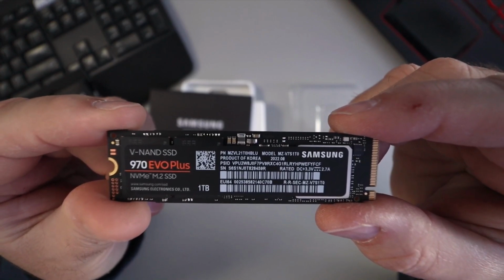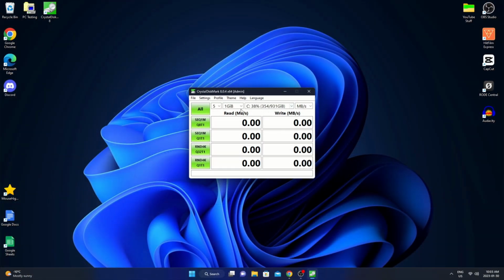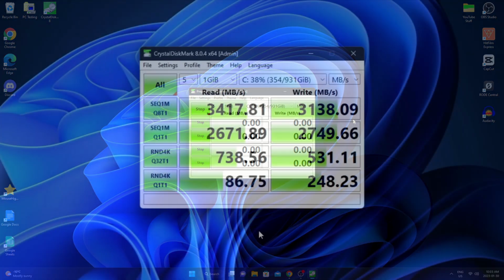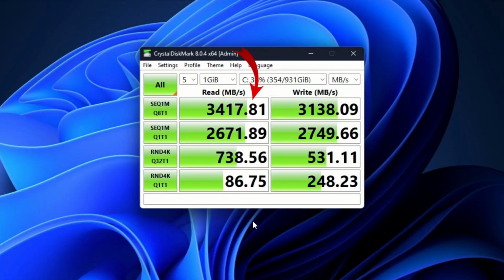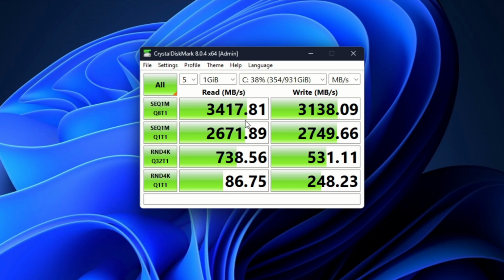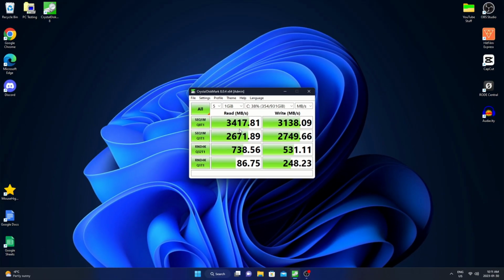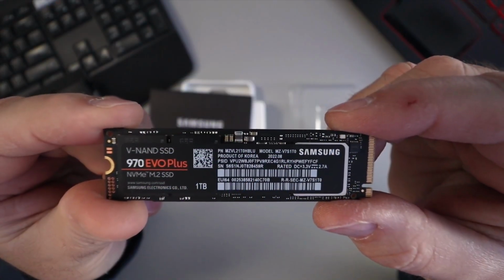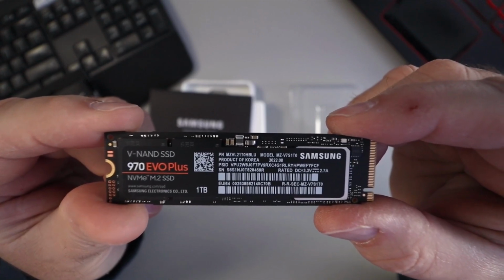Samsung 970 Evo Plus 1TB NVMe M.2 SSD Unboxing & Speed Test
Are you looking for a Samsung NVME M.2 SSD for your PC Build? In this video, I will be unboxing and doing a speed test on a Samsung 970 Evo Plus 1TB NVMe M.2 SSD. This Samsung NVME features write speeds of up to 3500MB/s and is a great reliable option to add extra storage to your existing PC or for your new PC build.

🛒1TB Samsung 970 Evo Plus NVMe M.2 SSD
🛒2TB Samsung 970 Evo Plus NVMe M.2 SSD

🛒My Current PC Build
MSI MPG Z690 Carbon WiFi Gaming Motherboard
Intel Core i7-13700K
MSI MAG CORELIQUID 240R V2 Liquid CPU Cooler
Corsair Vengeance RGB DDR5 32GB 5600MHz C36
SAMSUNG 970 EVO Plus SSD 1TB NVMe
MSI MPG Velox 100R - Mid-Tower Gaming PC Case
Corsair RM750 Power Supply
Intel Arc A770 16GB PCI Express 4.0 Graphics Card

⌚Time Stamps
00:01 Introduction
00:28 Unboxing 1TB Samsung 970 Evo Plus NVMe M.2 SSD
01:29 CrystalDiskMark Speed Test on Samsung 970 Evo Plus NVMe SSD
02:20 Final Thoughts